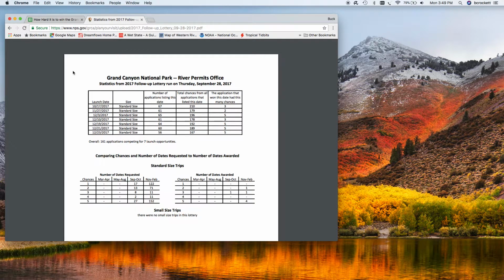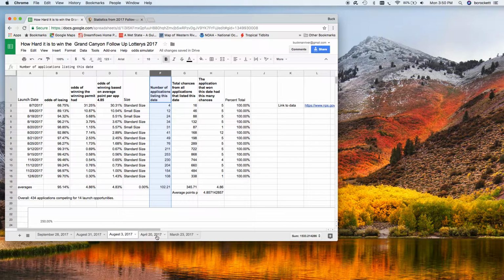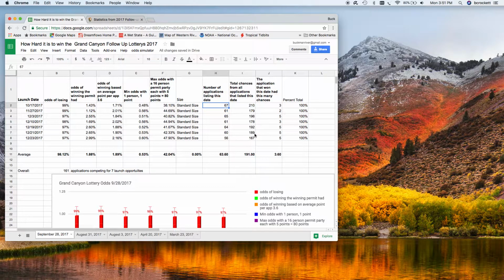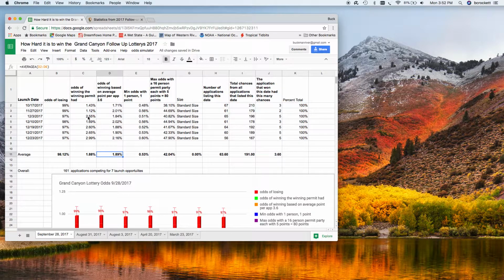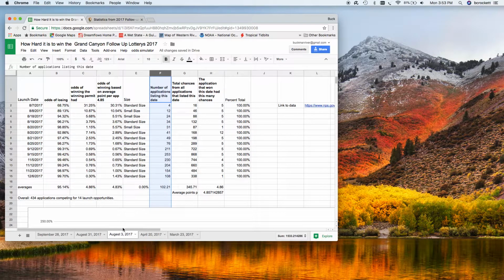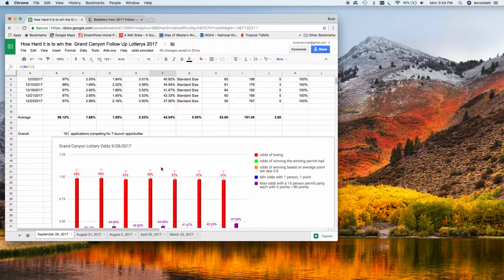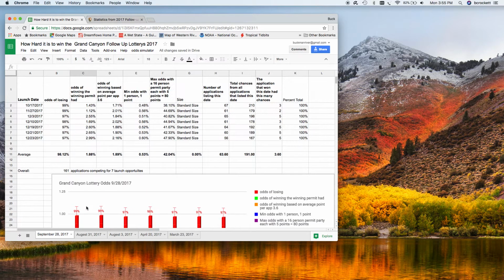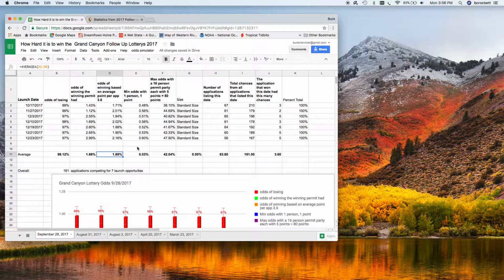Grand Canyon Follow Up Lottery Data 9/28/2017